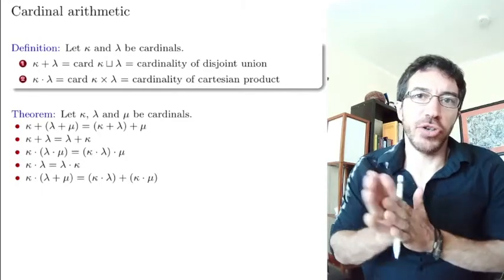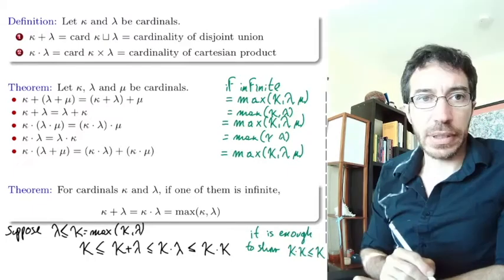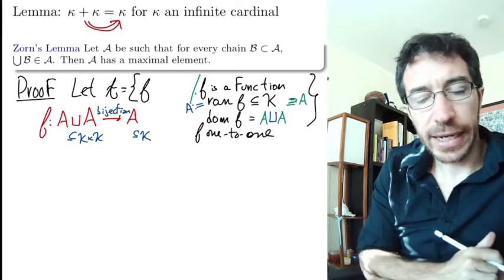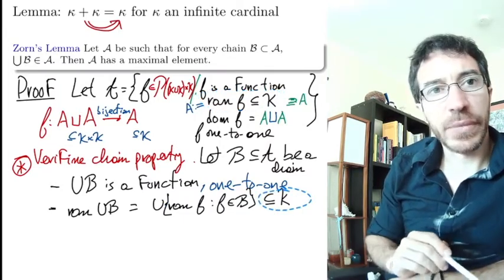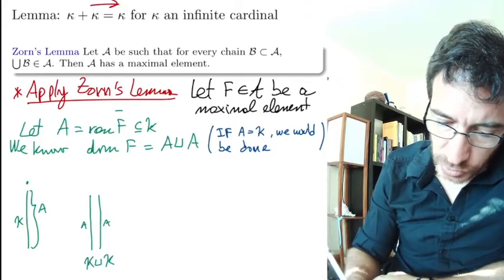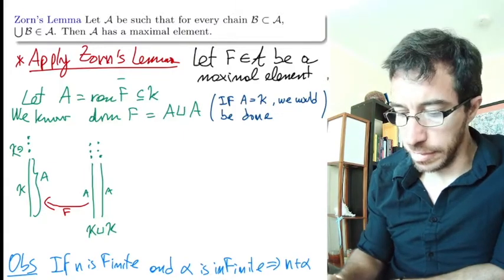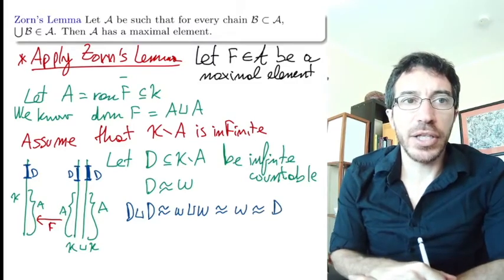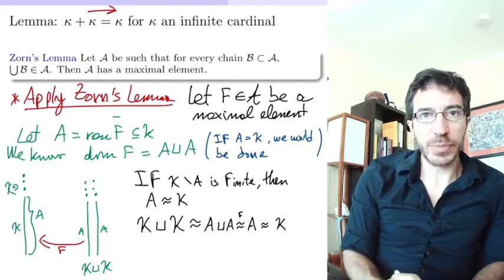34. Set Theory. Absorption law of cardinal arithmetic